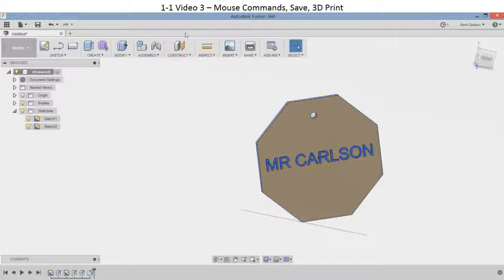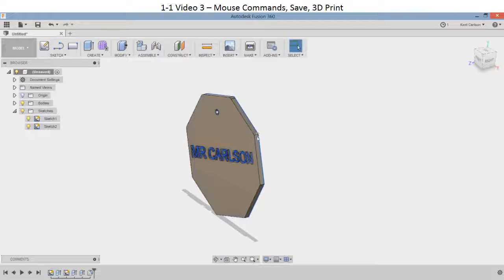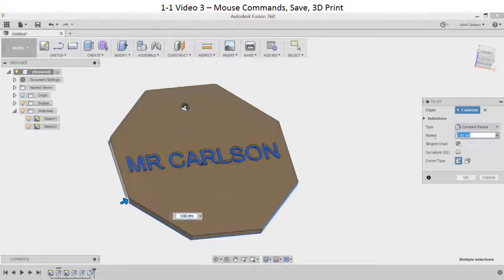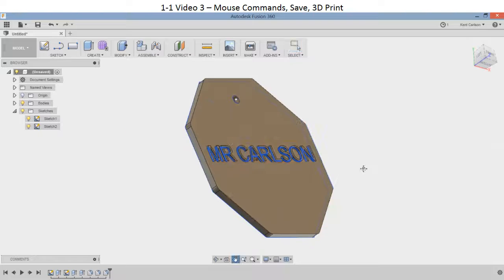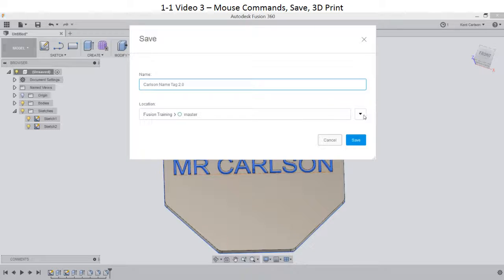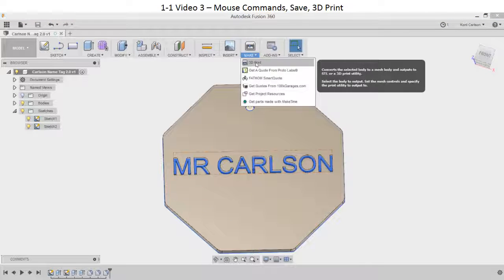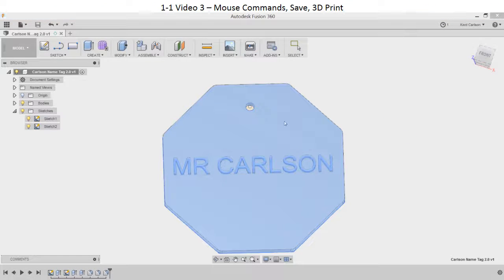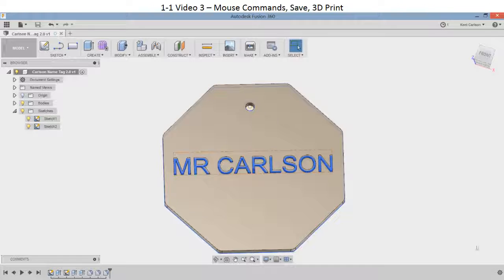Fusion 360 1 1 Video 3 Mouse Controls, Save, Export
Video 3 to accompany 1-1 Overview Handout

You will learn how to use the mouse in Fusion 360, how to save your design, and how to Export it for 3D Printing.